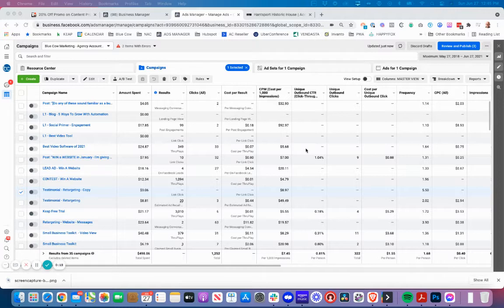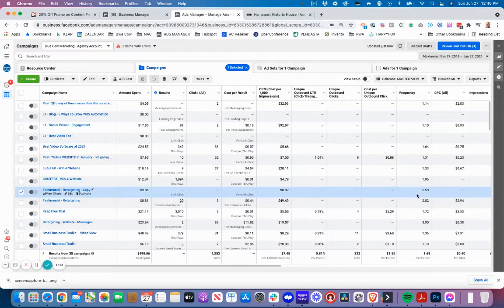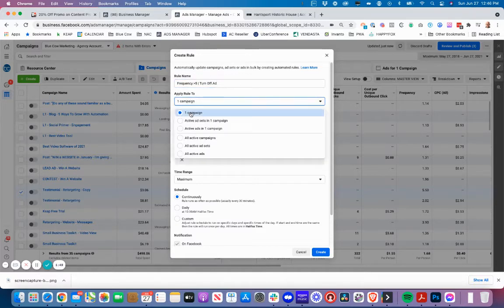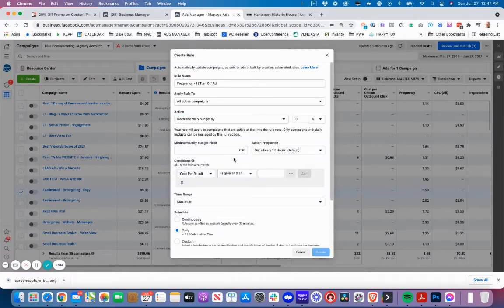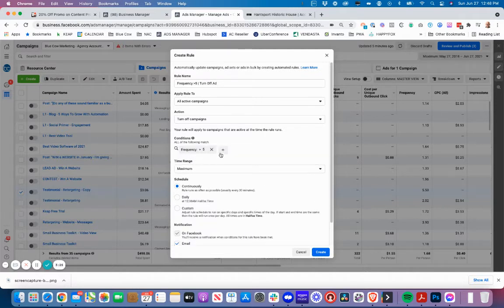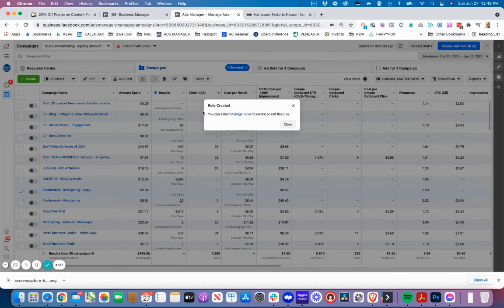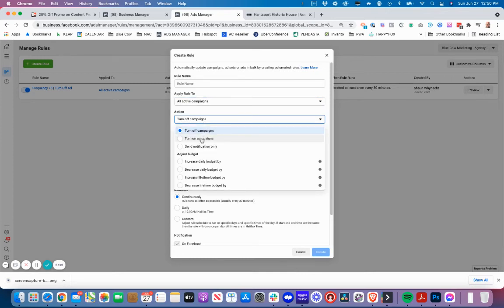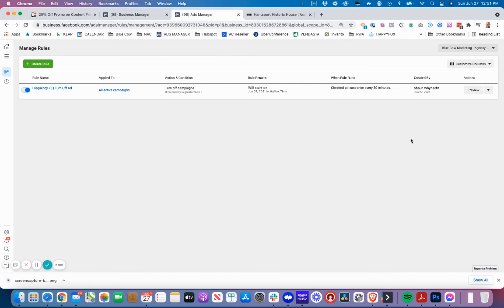How To Avoid Overspending On Facebook Ads By Using Rules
Facebook Ads are expensive. Here's a simple trick to help you save money on Facebook ads by using rules that'll automatically change their bids and budgets.